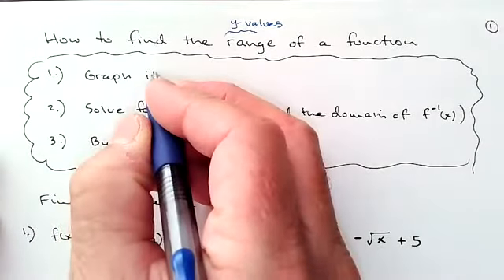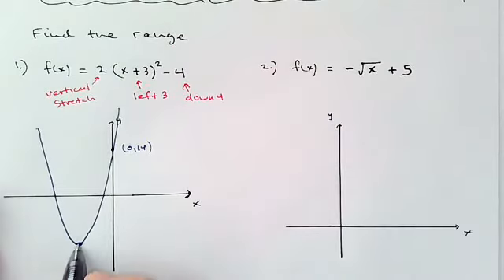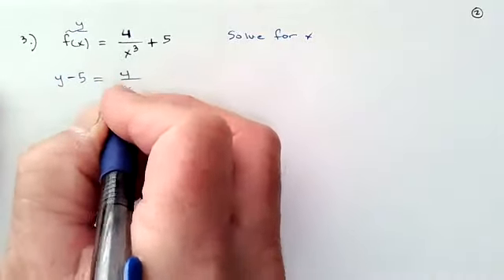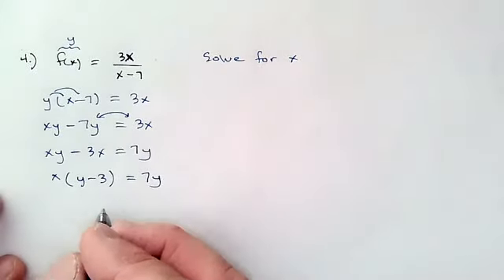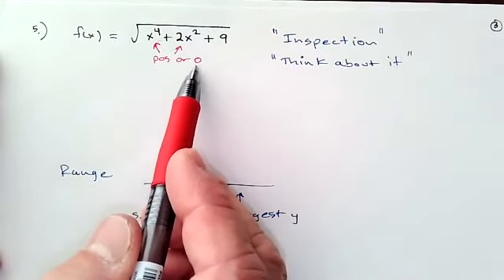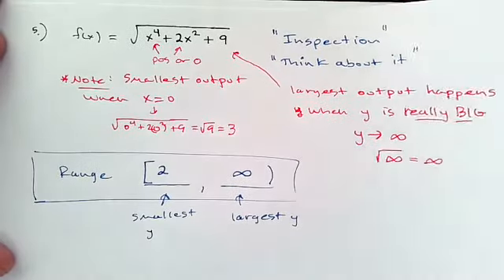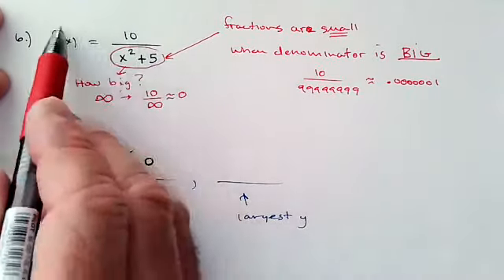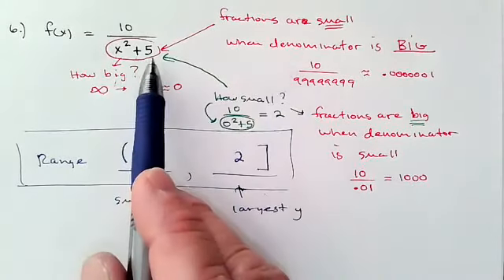How to Find the Range of a Function